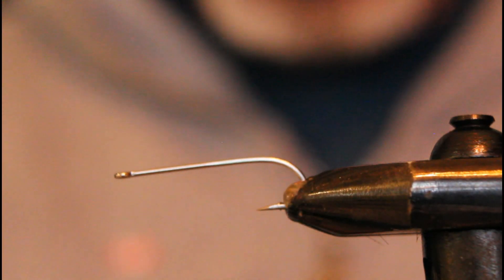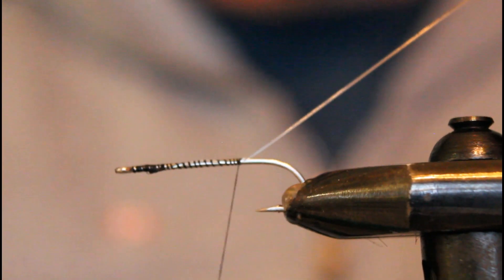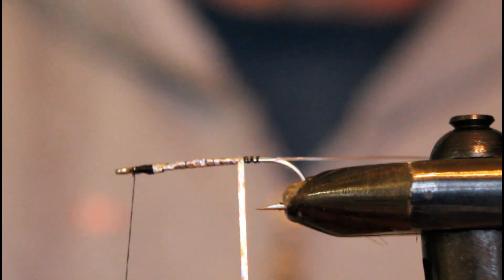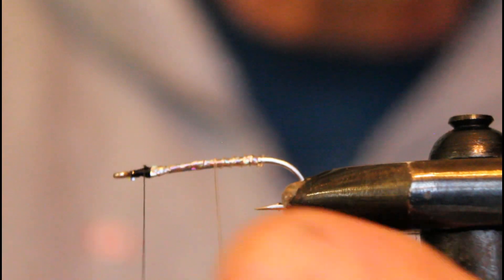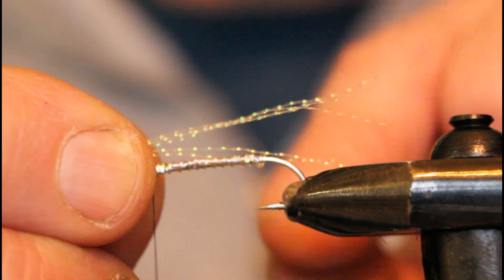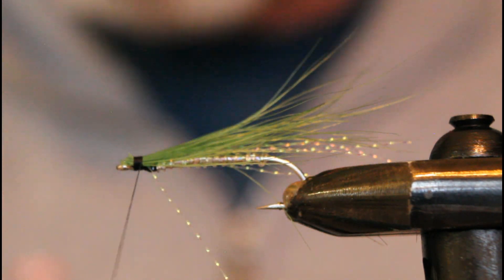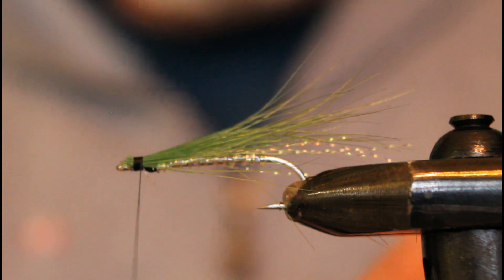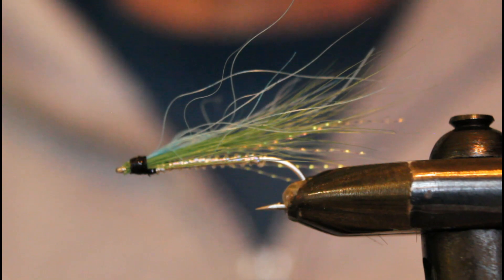How to tie a coho fly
Kelsey's Hope is a tested and true pattern for coho salmon off the beaches of Vancouver Island.  Learn how simple it is to tie this effective pattern, and then test your mettle against a fiest coho on your fly rod.
Rick Janzen is a fly tier with over forty year's experience flying tying and fly fishing in British Columbia.  On this channel he shares his favorite flies with you that you can then copy or adapt them to your situation.  He will also be doing 'on the water' episodes in which he will demonstrated the hows, whens and wheres of fishing his flies.
Rick is also a salmon fishing guide in Campbell River BC on the renowned Tyee Pool.  See his website here: